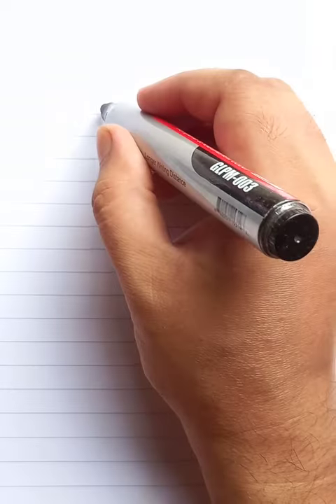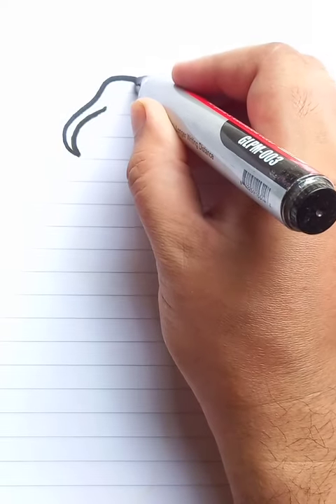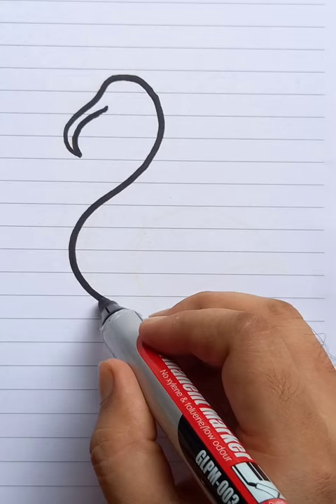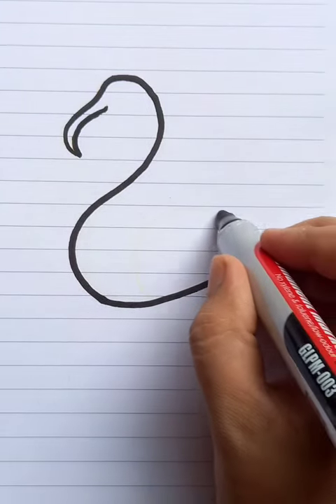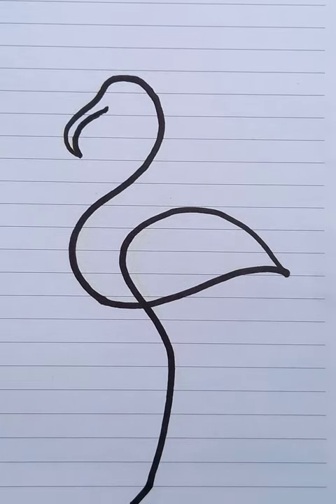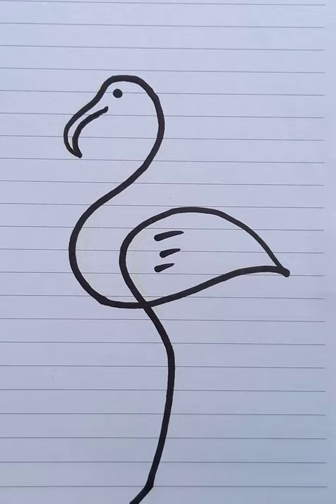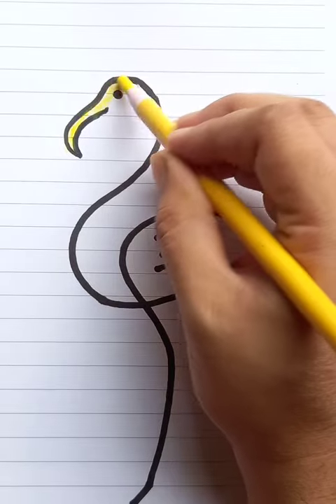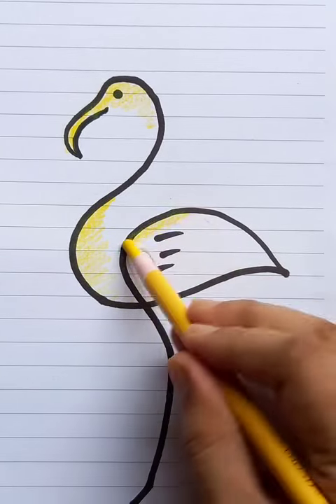draw heron in single line | original voice tutorials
draw heron in single line | original voice tutorials @bluehanddrawing

Please browse through the playlist to select your own choices. Stay with us and You can find thousands of drawings in so many categories. Select your freedom of choices and start learning in a easy way. The drawings of the playlist include Scenery drawing, Acrylic Painting, Water color painting, Fish drawing, Country bird drawing, People & Figure drawing, Face & portrait drawing, Animal drawing, Comics Character Art, Cartoon drawing, House drawing, Circle scenery drawing, Vehicle drawing, Boat Drawing, Aircraft drawing, National flags drawing, Vegetables drawing, Fruits drawing, Tree drawing, Pen drawing, Pencil sketch, Color pencil drawing, DIY arts and crafts, Flower drawing, Romantic Couple Drawing, and many more to come in future.

Cheers.

How to draw a bird | Easy Technique | bird drawing for Beginners

bird drawing and coloring | Beautiful bird drawing

How to draw a simple bird step by step | easy steps to follow

bird drawing easy | How to draw bird step by step | Outline bird drawings

easy bird Drawing / Simple bird Drawing / How to Draw Beautiful bird of a country

simple techniques for drawing beautiful bird in a short time

some drawing learning related topics:
how to draw a basic bird
basic bird drawing tutorials step bye step
country bird drawing made easy
bird drawing in few steps